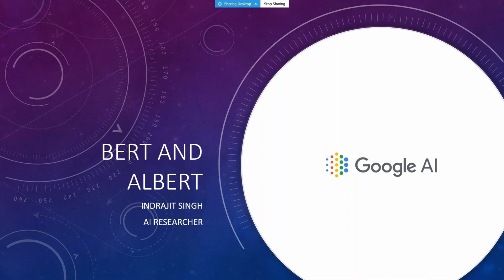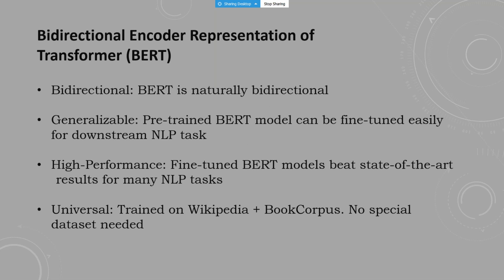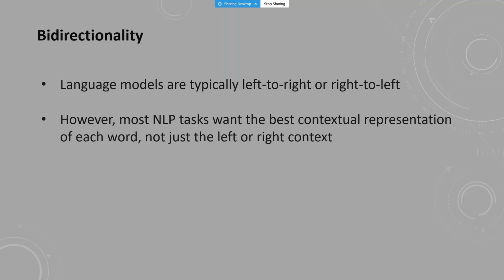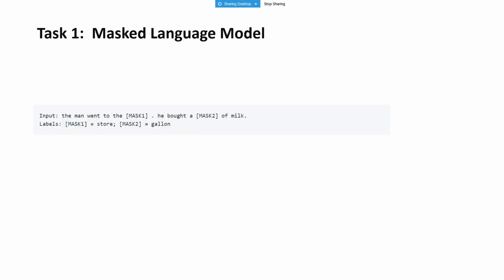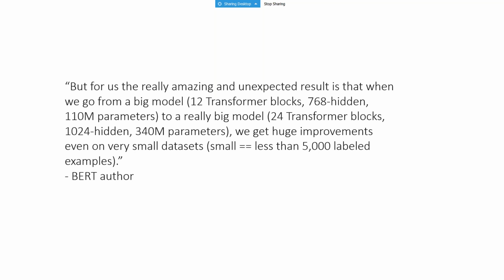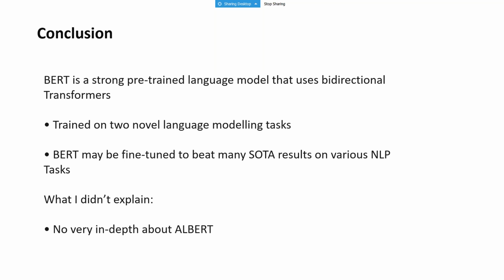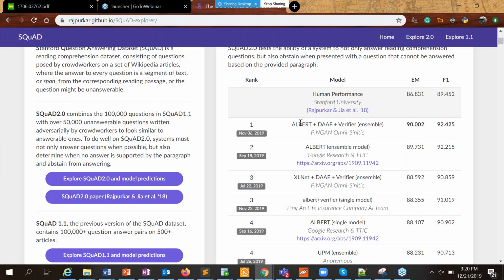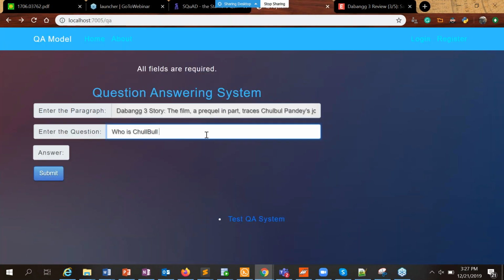BERT and ALBERT by Indrajit Singh